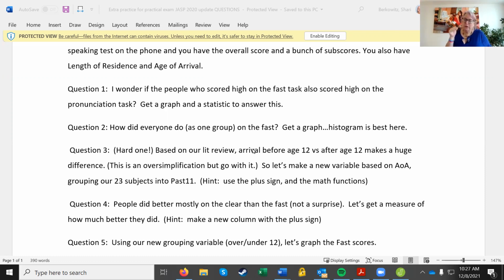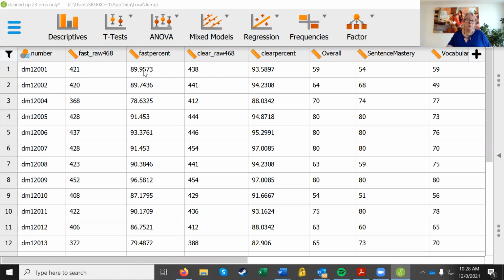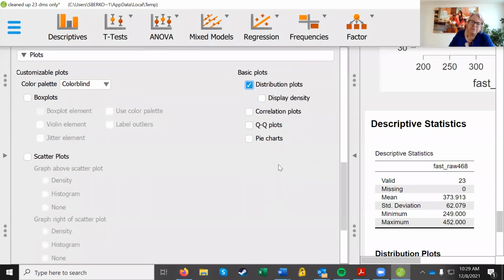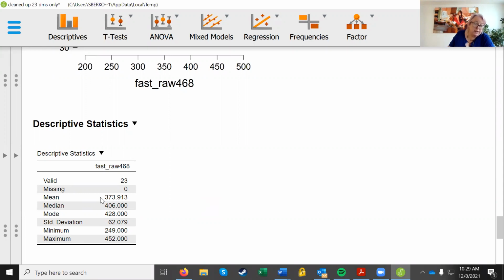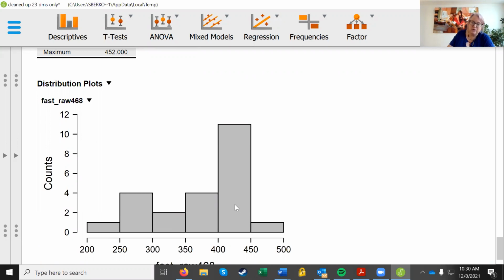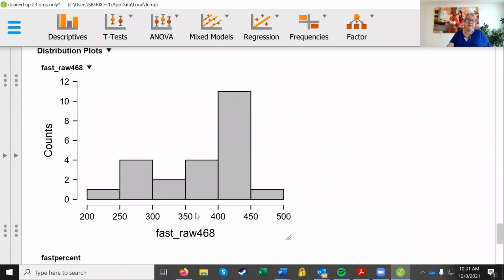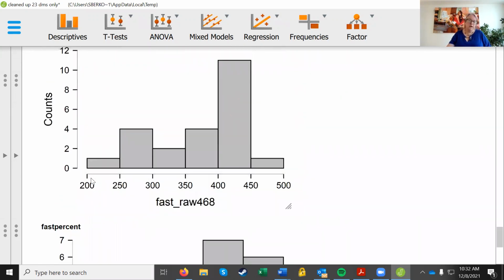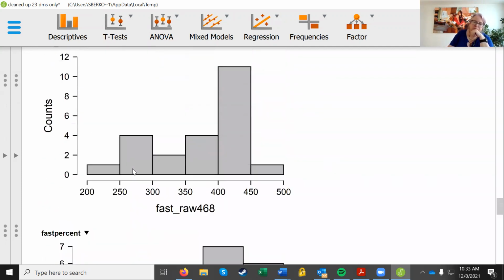Question 2 Extra p-set, 23 Dominicans